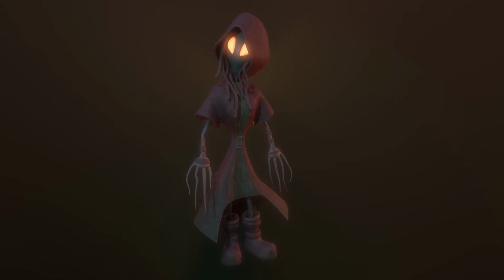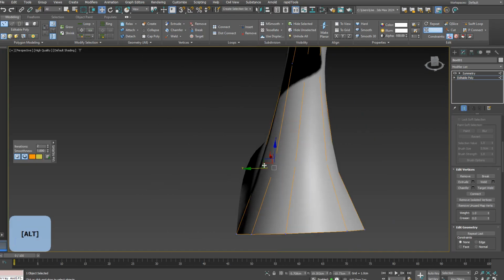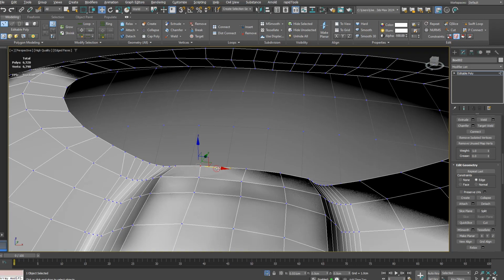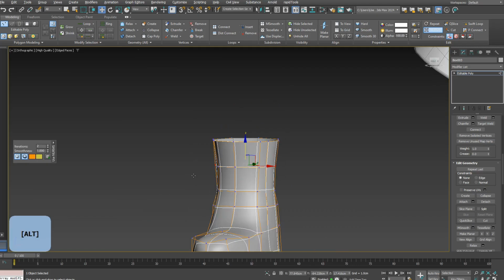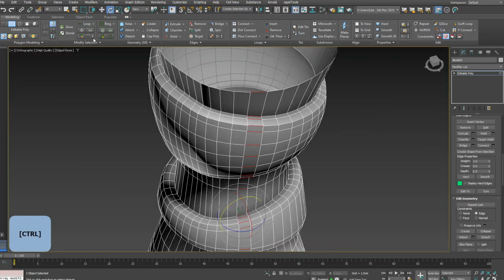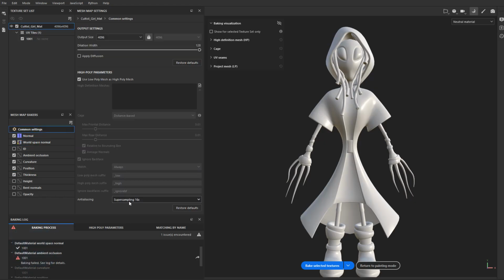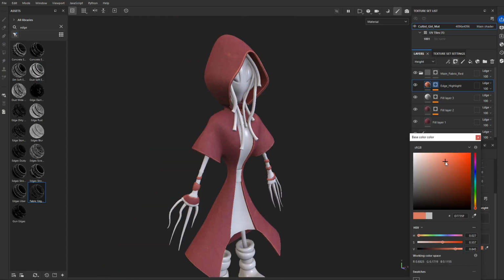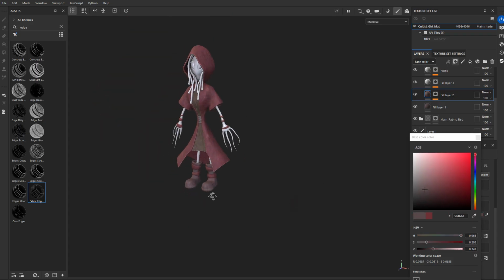Modeling, Unwrapping & Texturing a Cute Cultist Girl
This video covers a detailed step-by-step guide for modeling a character in 3ds Max 2024, unwrapping her in Max and Rizom and texturing her in Substance Painter.

Chapters:

0:00 - Start of the Video
0:08 - Modeling Cloak
8:19 - Modeling Hood
10:46 - Modeling Head
17:13 - Modeling Eyes
18:40 - Modeling "Hair"
20:25 - Modeling Boots
24:14 - Modeling Hands
26:27 - Smoothing Groups & Fixes
28:32 - Unwrapping
32:03 - Baking & Texturing